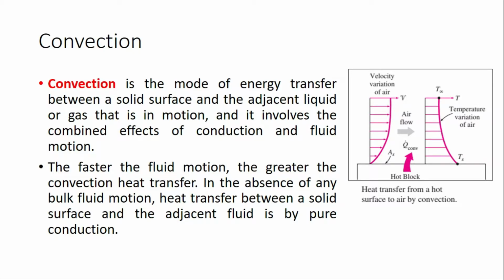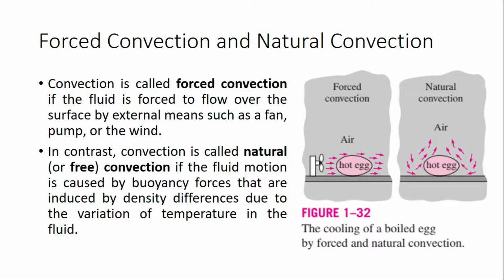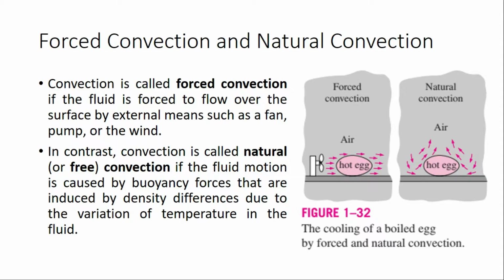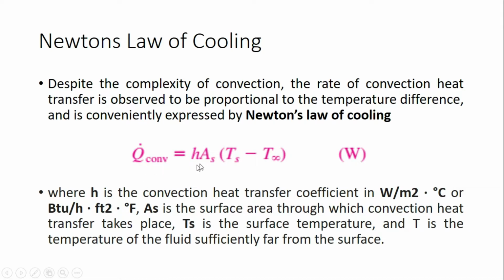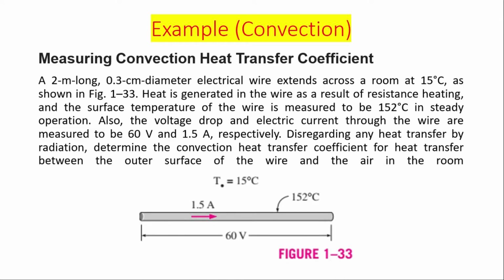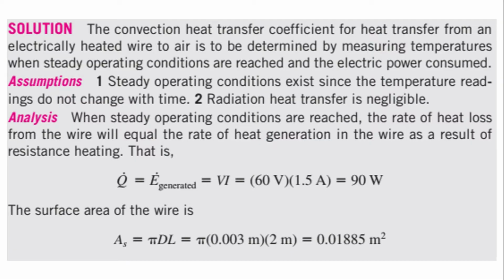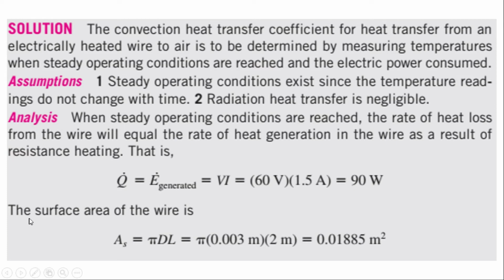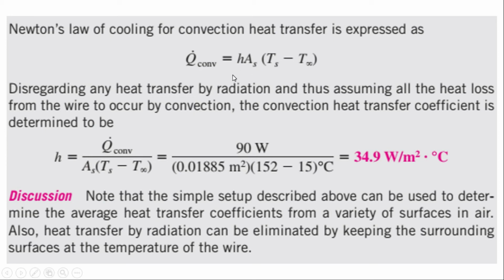Process Heat Transfer - Lecture 1 - Part 2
Timecodes
00:00 - Introduction
00:05 - Convection
00:50 - Discussion of Convection
02:32 - Forced and Natural Convection
04:19 - Newton's Law of Cooling
06:18 - Discussion on Newton's Law of Cooling
06:45 - Convection (Example)
12:00 - Discussion of Example